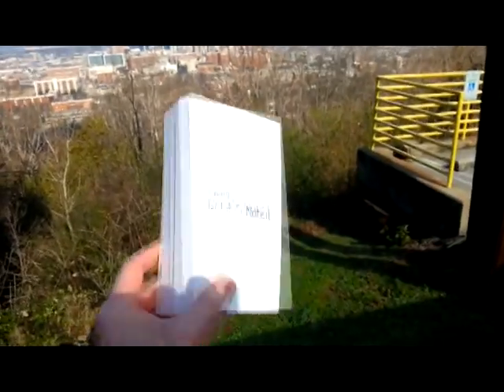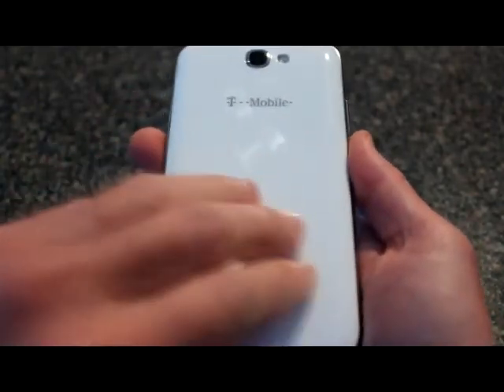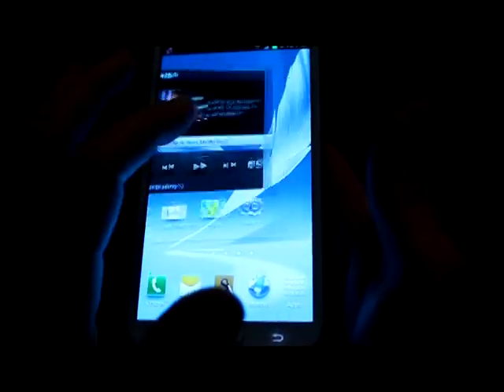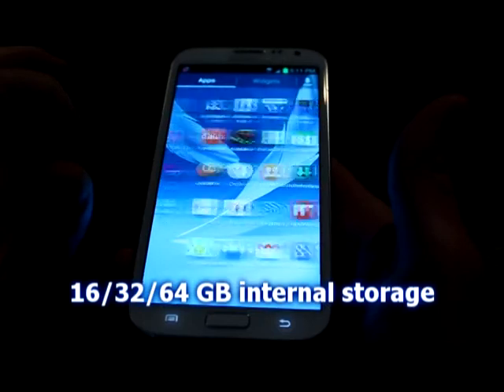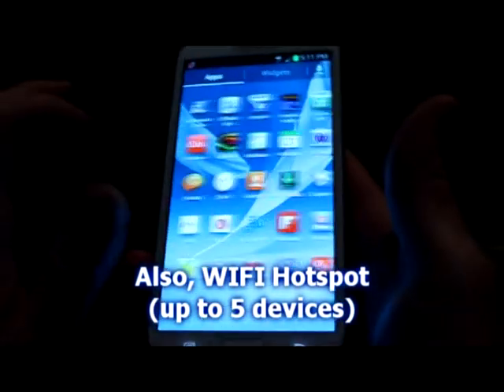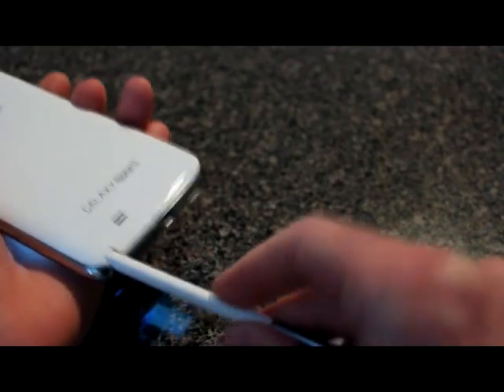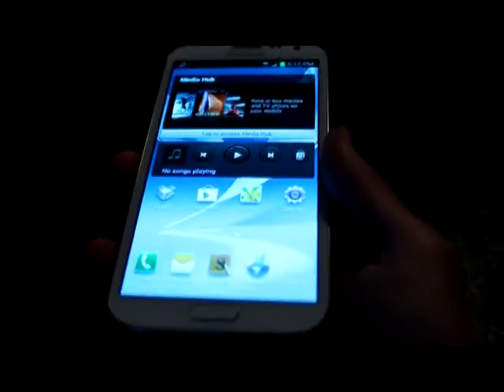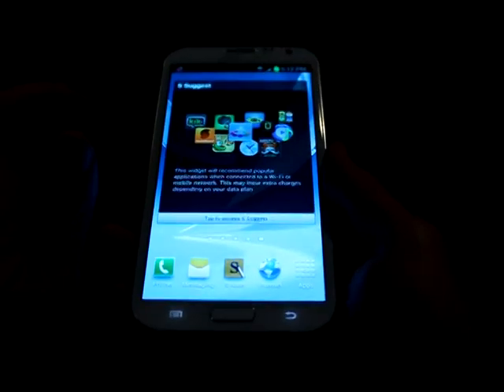Tech Talk: Samsung Galaxy Note II (TMobile)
The Samsung Galaxy Note II for T-Mobile. Here is my review of this super-sized smartphone. Enjoy!